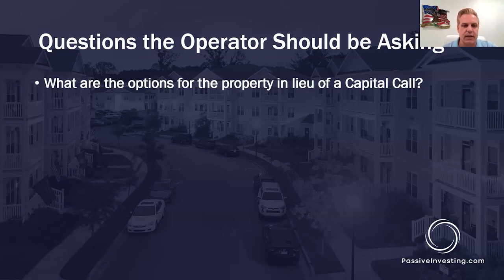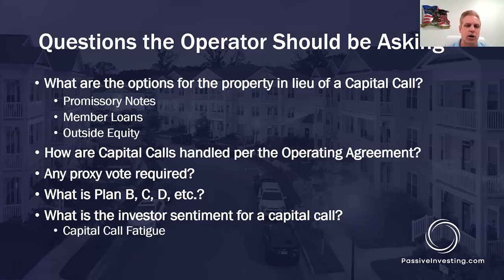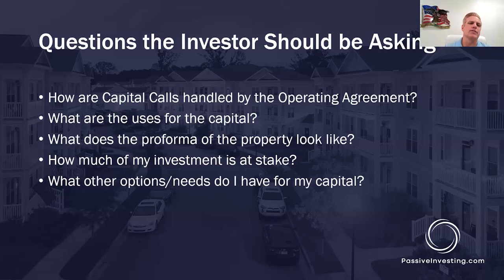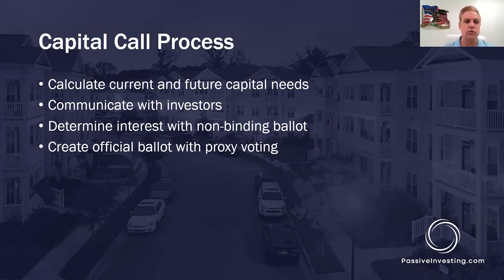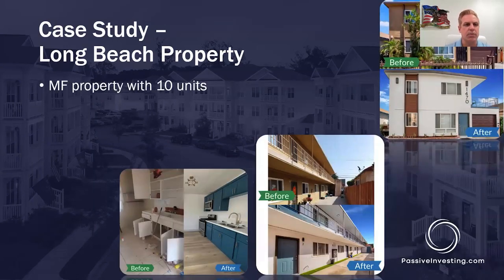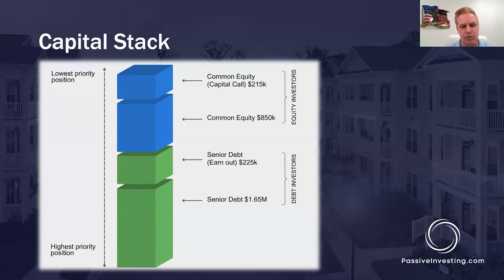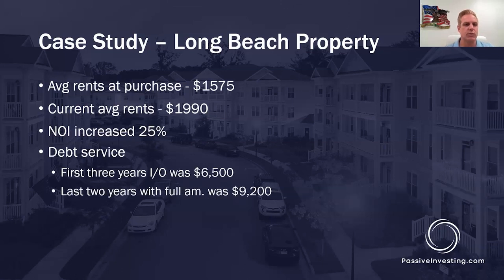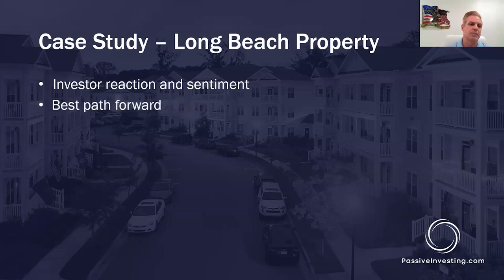Your Asset Needs a Capital Call, What Now? with Rob Gallo and Chad Zdenek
What You Will Learn At This Webinar:
- How to do a capital call.
- Pros and cons of different capital call approaches
- Impacts to investors
- What do you do if you don't have 100% participation in the capital call.

Get a copy of Dan Handford and Danny Randazzo's book: "Apartment Syndication: The Ultimate Guide for the Active or Passive Investor"
View on Amazon

Acquired 4300+ units with $1B+ in acquisitions
*Fill out the investor form on the above website to have a one-on-one call with the investor relations team to discuss your investment goals to see if our group is a right fit for you.